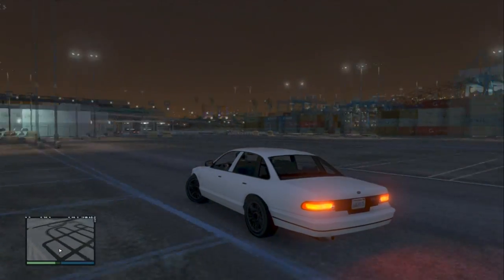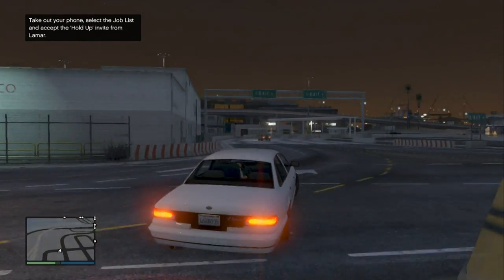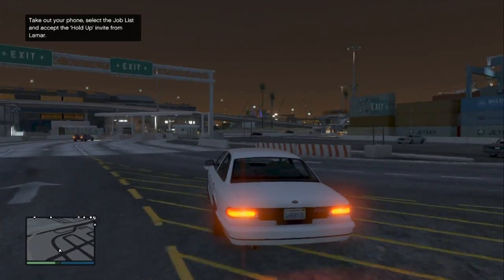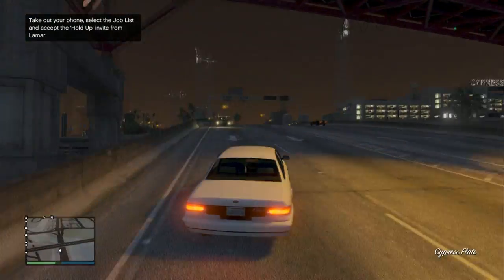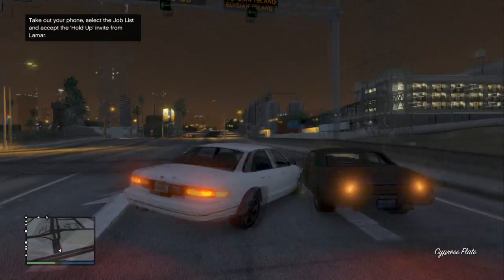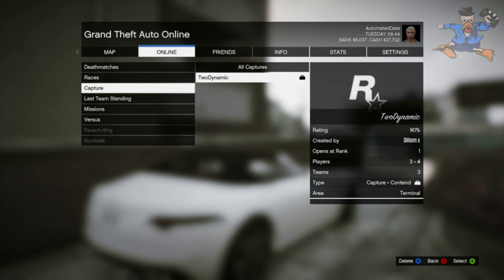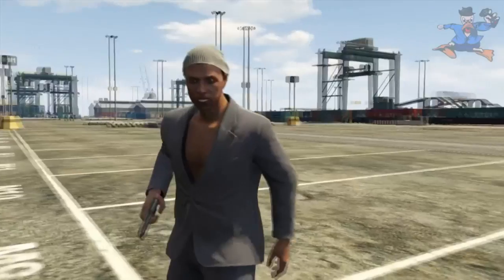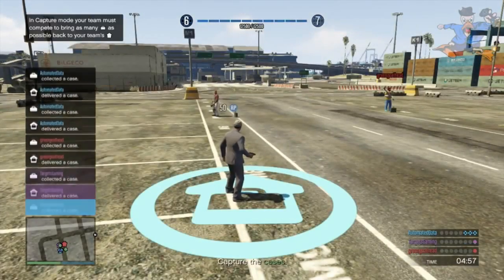GTA 5 Glitches - UNLIMITED RP AFK GLITCH